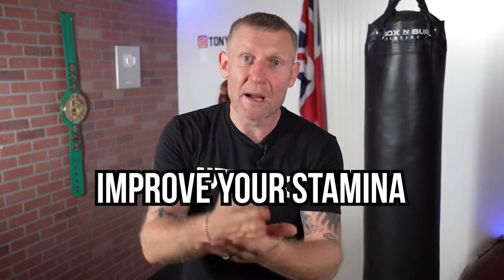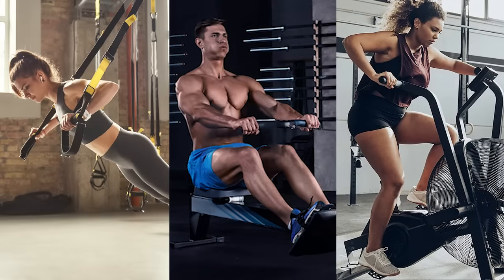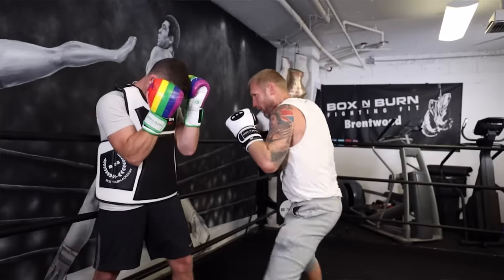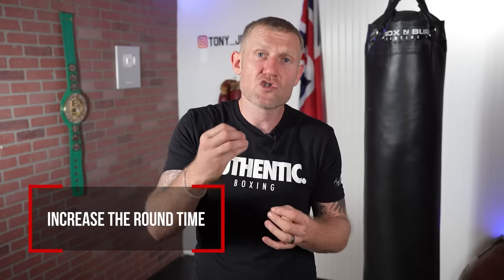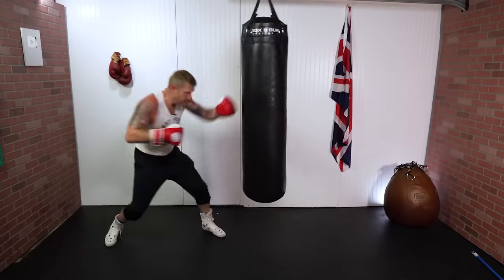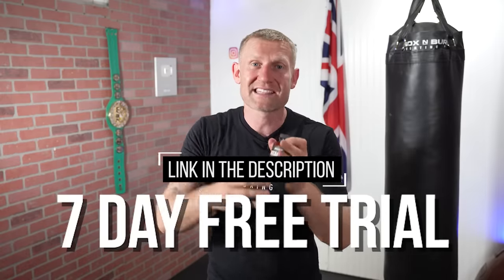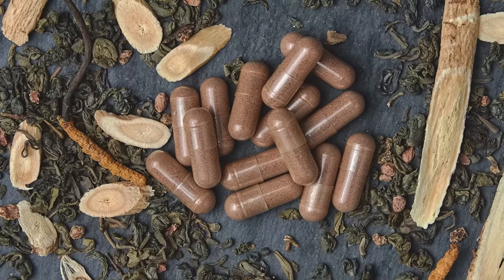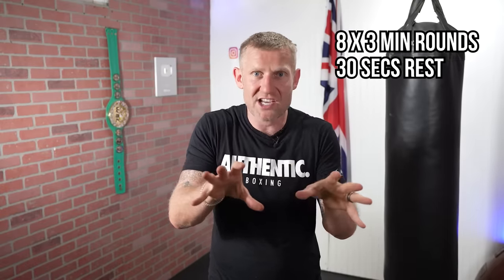4 Tips to Improve your Stamina and Cardio for Boxing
Tony Jeffries shares 4 tips on how to improve and increase your stamina, cardio and endurance in boxing. Building stamina and cardio don't happen overnight, you must have the discipline to continue doing this overtime for this boxing conditioning to be effective.

Get your Free Shroom Tech - Designed to help the body with cellular energy and cardiovascular endurance

Chapters:
0:00 4 Tips to Improve your Stamina and Cardio for Boxing
1:25 Increase the time and number of rounds in Boxing
3:46 Running Sessions
5:34 Rest and Recover
8:02 Get Proper Nutrition
11:36 How my Workout was Structured